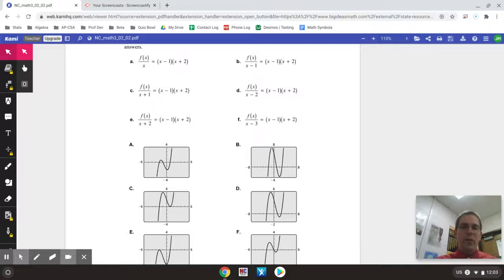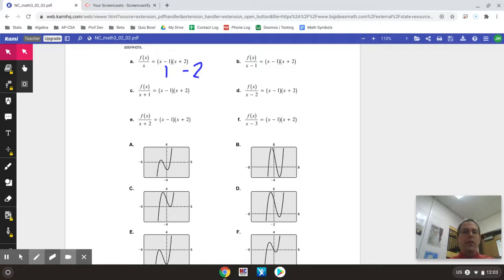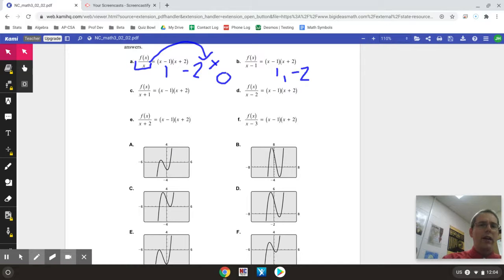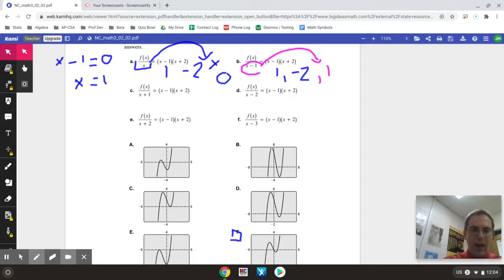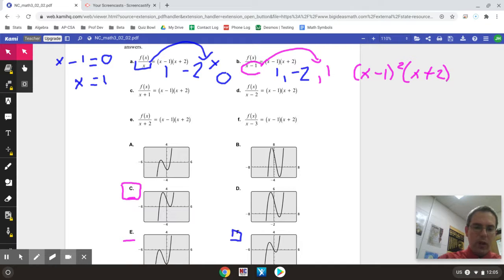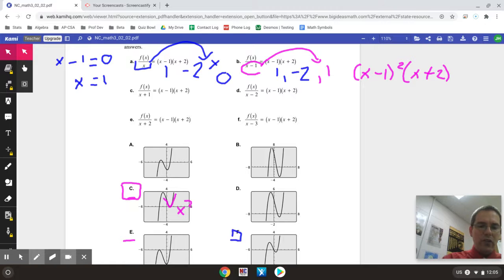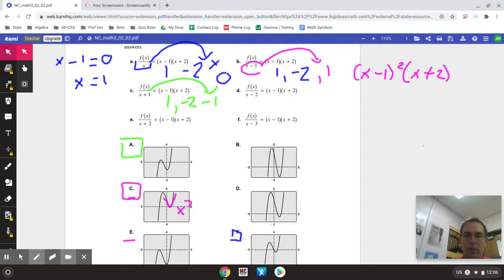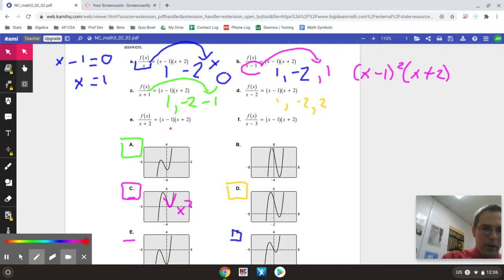Graphing to Find Factors/Zeros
Big Ideas pg. 41.  Factors still make zeros when divided on the other side.